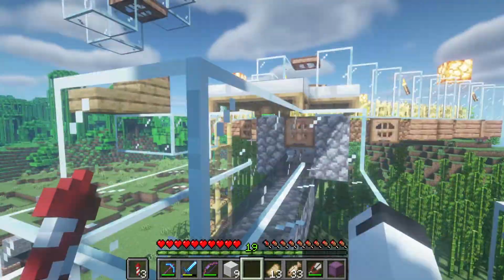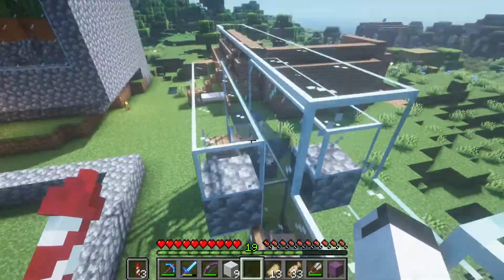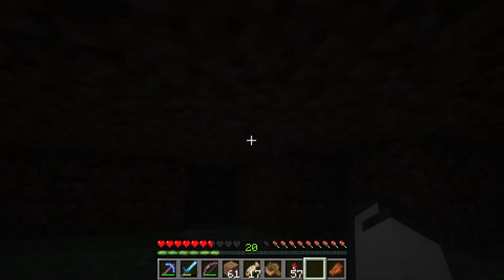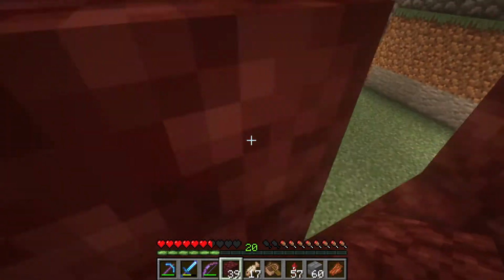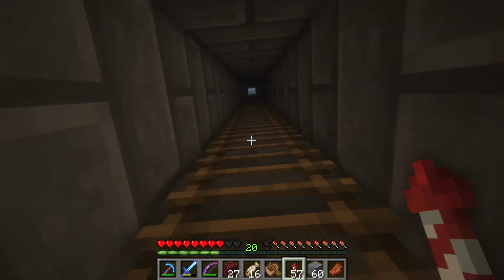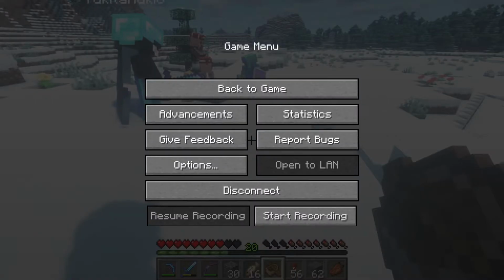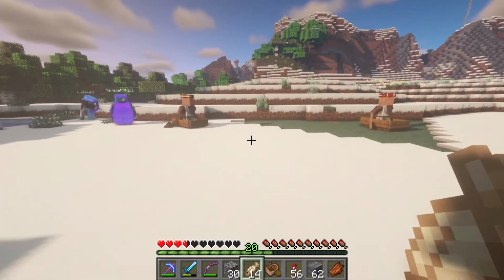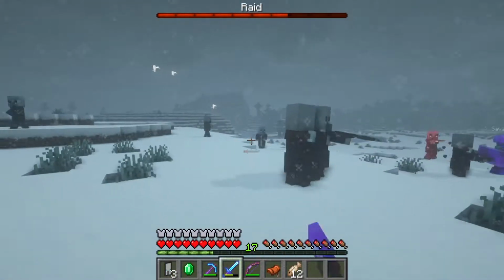Building a villager breeder for my first client! | Vergecraft SMP [S1][2]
About Vergecraft: I was inspired to create Vergecraft from Hermitcraft, I have always loved the hermits, and Hermitcraft, and I can only hope to be a part of it some day/year. would be amazing! but none the less I have made this public server available for all to play as I wanted to interact with the community more, and make a place for everyone to be able to play in. I also have a few plugins and data packs that help with griefing players, as well as some fun stuff, and some data packs that are used on the Hermitcraft server!

Today in vergecraft we are building a villager breeder for my first client, asn i am getting payed sand, to use for my mega base!

Discord (you can join the server through discord)
its up 24/7 unless there's issues or its rebooting.